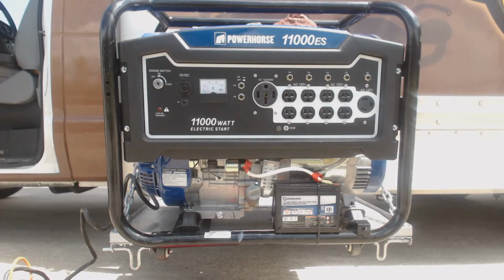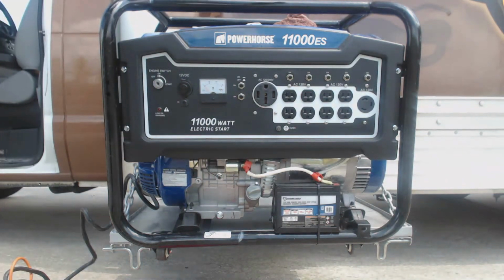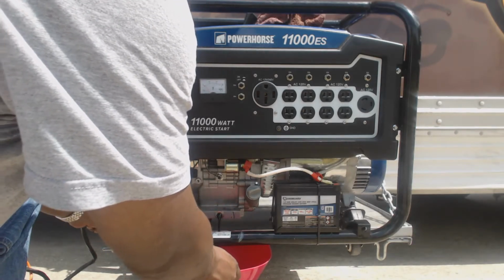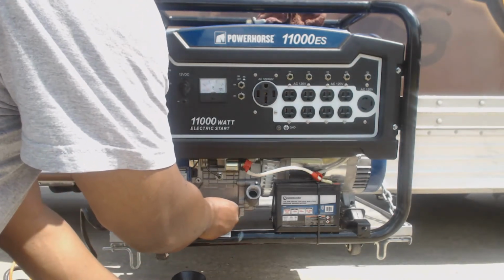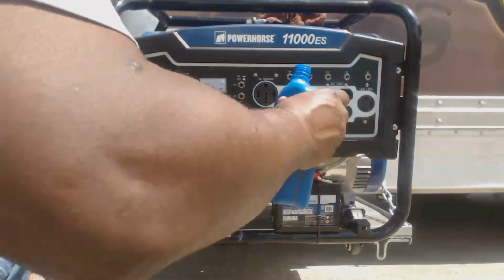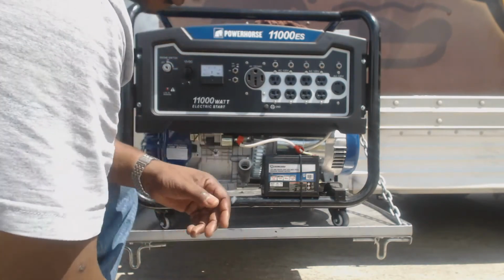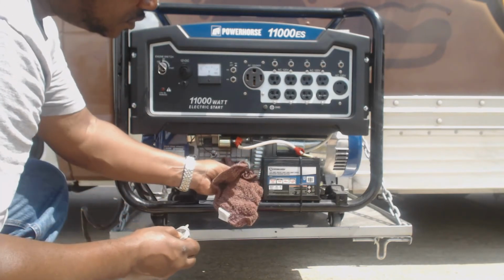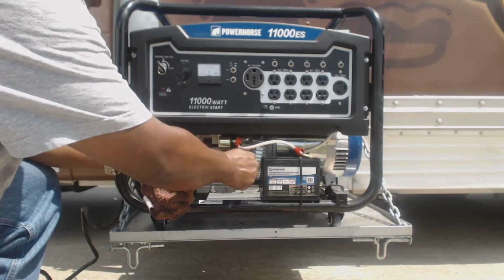Generator Powerhorse 11000 watts Oil Change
Powerhorse Inverter Generator - 3500 Surge Watts, 3000 Rated Watts, Electric Start, EPA and CARB Compliant, Model Number LC3500i

DuroMax XP12000EH Generator-12000 Watt Gas or Propane Powered Home Back Up & RV Ready, 50 State Approved Dual Fuel Electric Start Portable Generator, Black and Blue

DEWALT DCB1800B Portable Power Station With 4 DCB205 20V MAX XR 5.0Ah Batteries